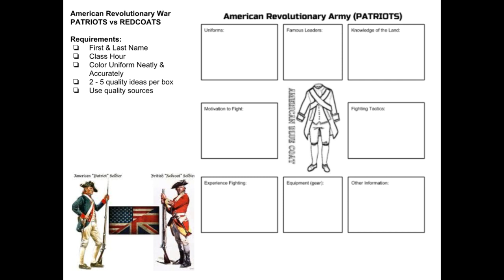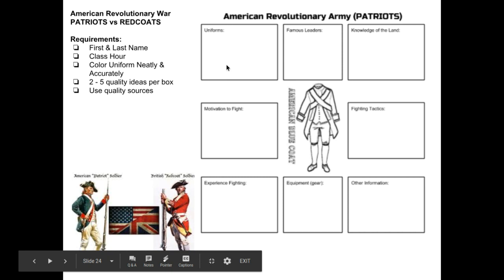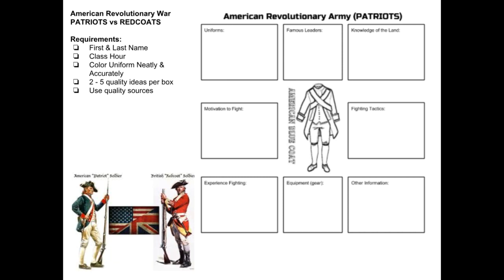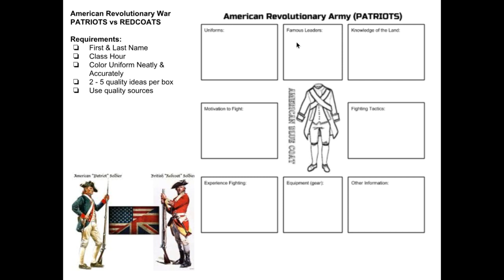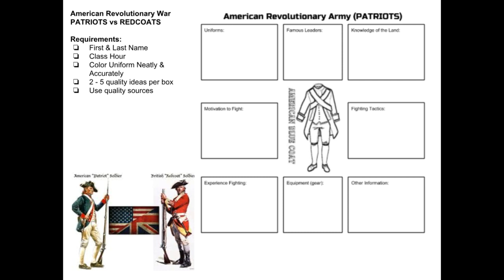Patriots VS Redcoats